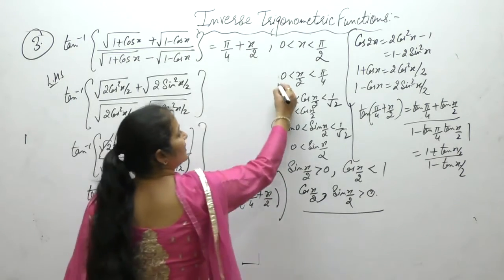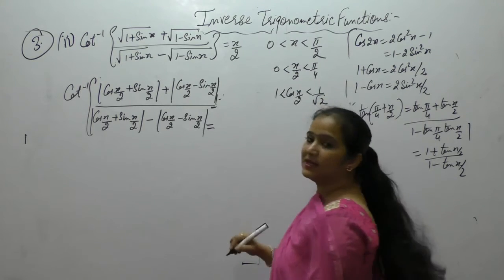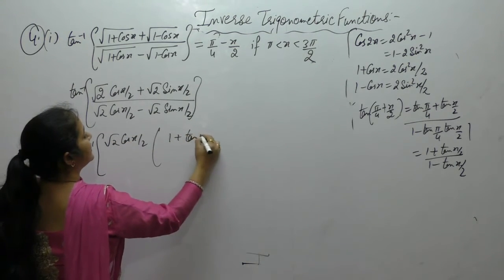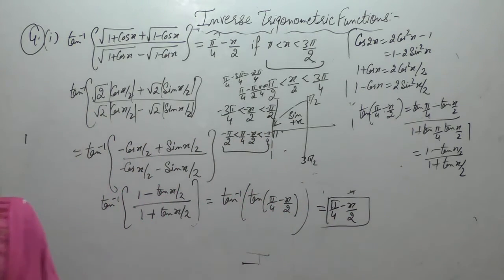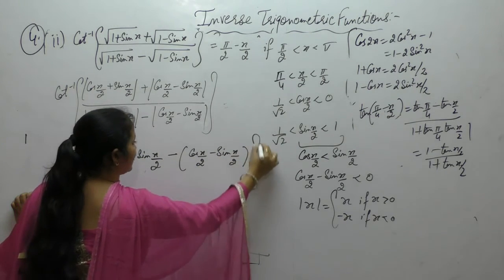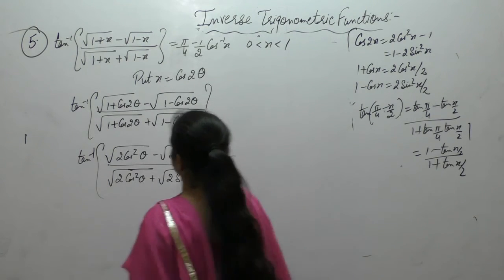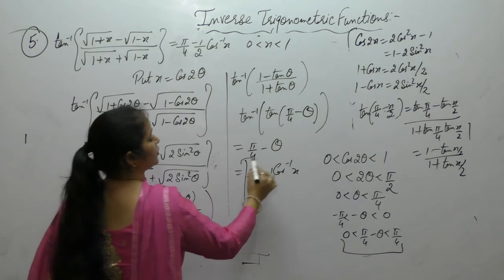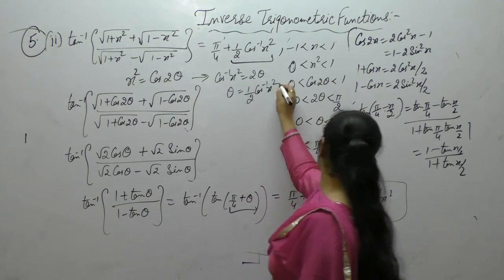Class 12 Maths - Questions By Using Properties (Formulas ) Part - 6